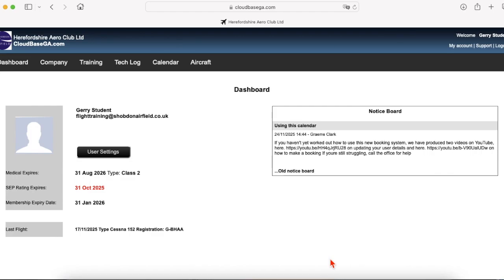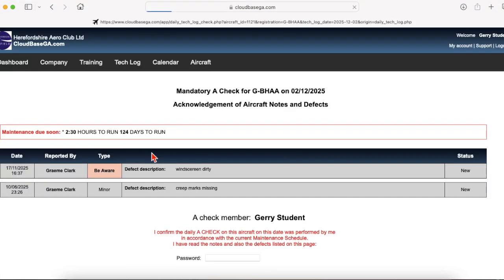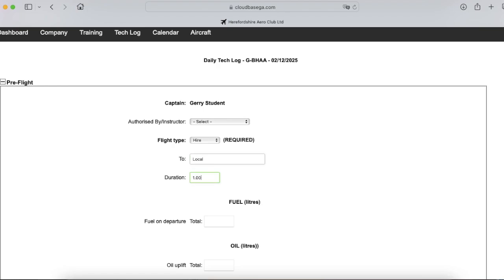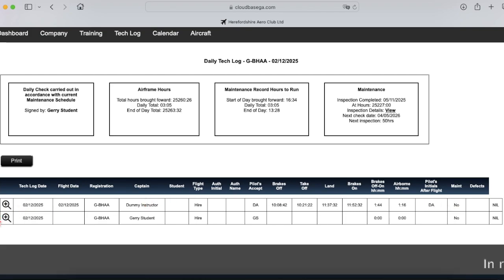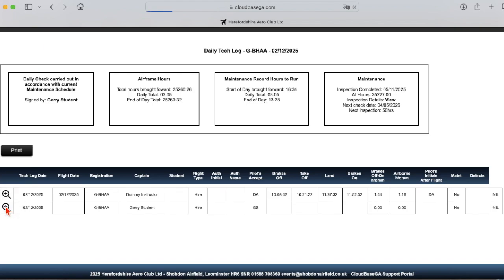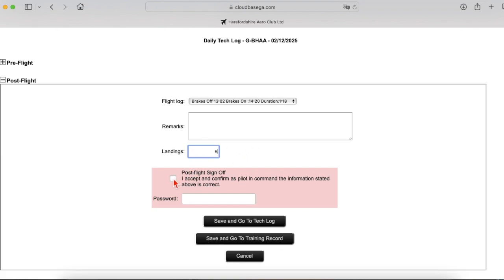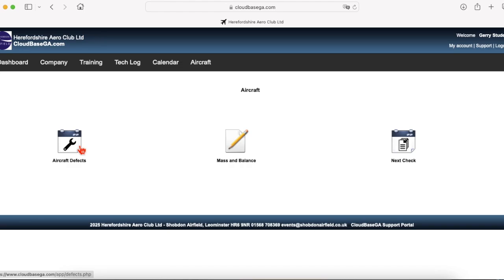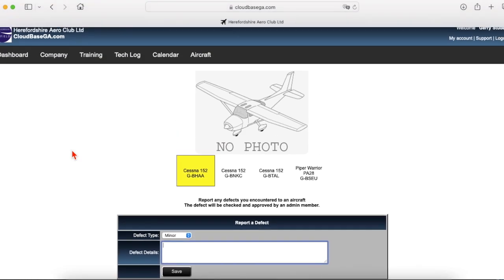Now updated at